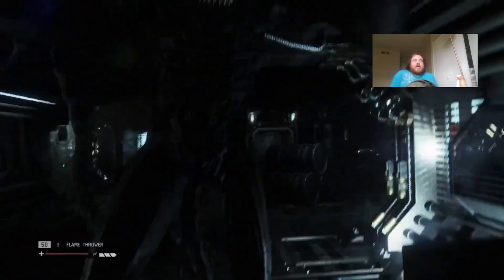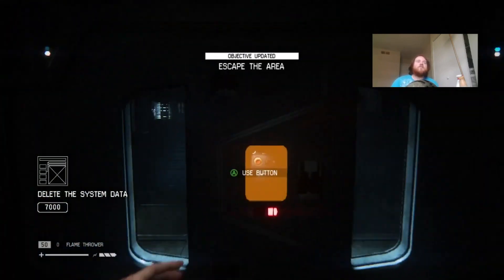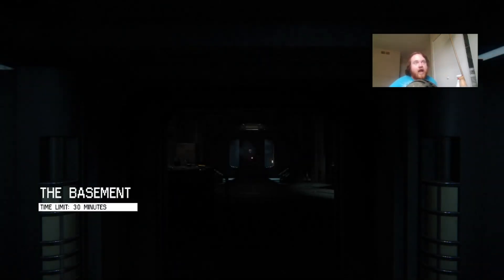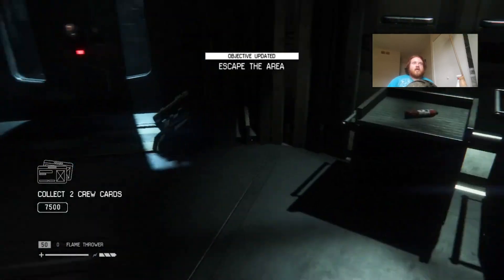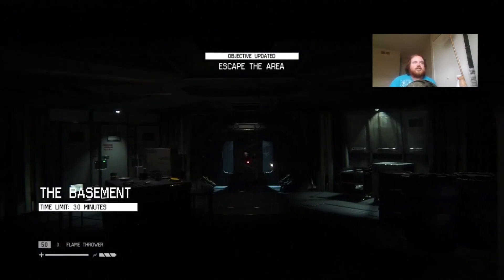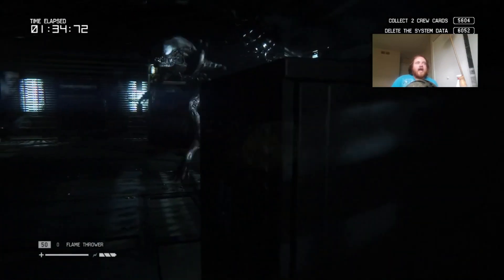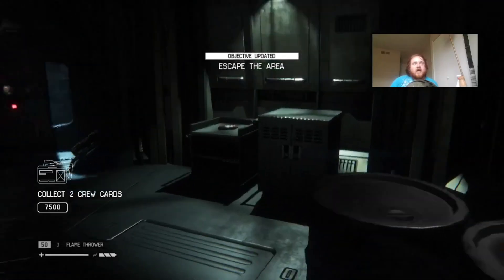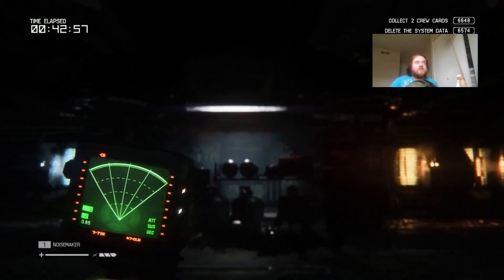CAN YOU BEAT survivor mode WITHOUT a flamethrower?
Welcome to episode 2 of Alien Isolation! I beat survivor mode in episode 1 so today, we're trying it without a flamethrower! The Alien was ON ME!